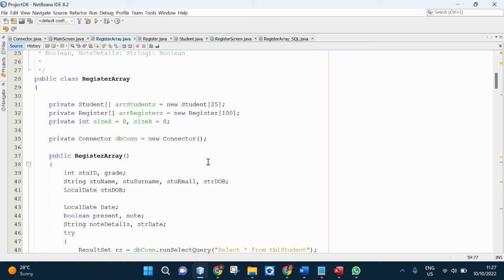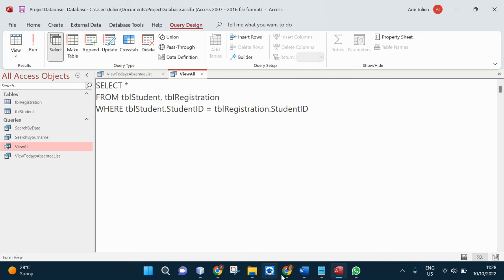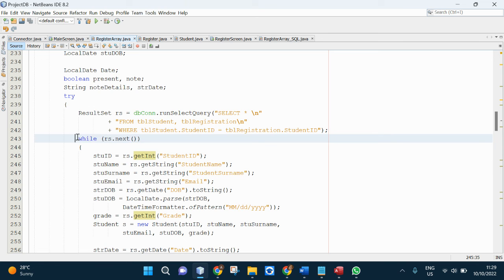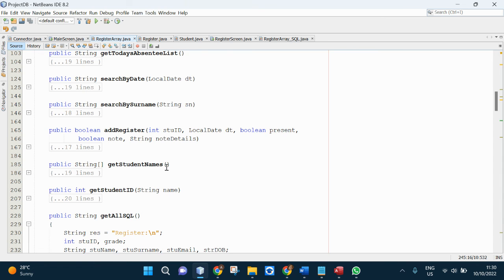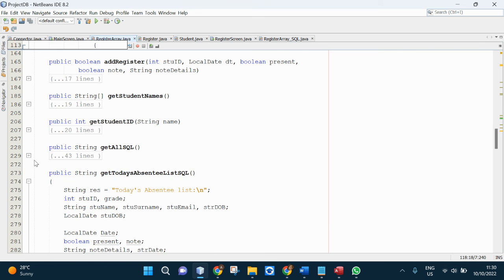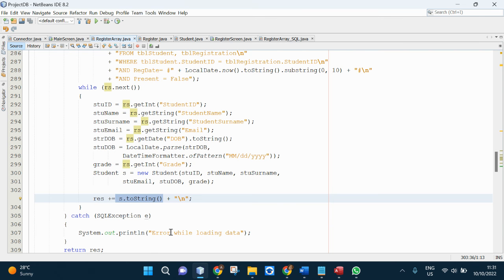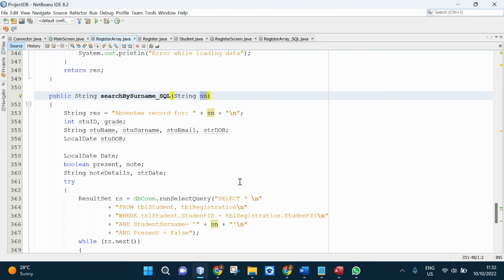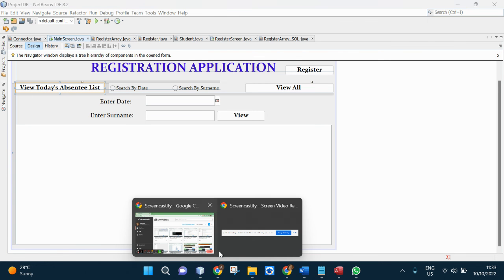Netbeans Java application(GUI, OOP, DB):Part 5 b:Alternate method to code array class using SQL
In this video, you can see how to get the results from the MS Access DB using SQL Selects instead of manipulating the Array of objects